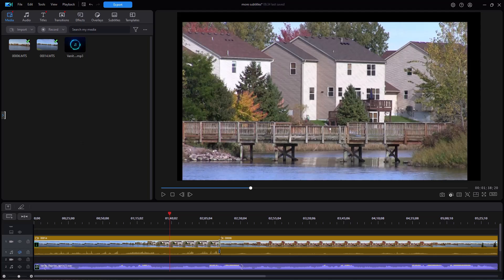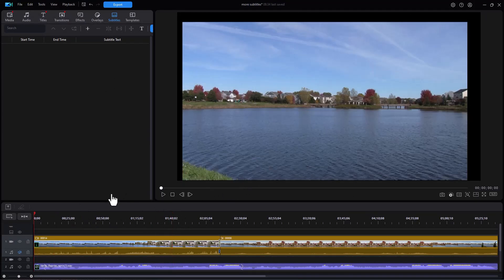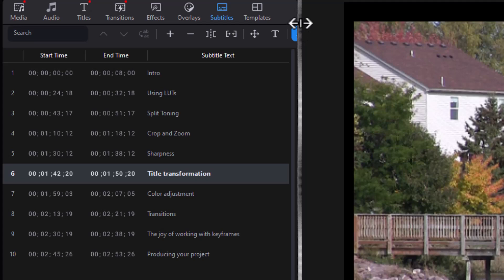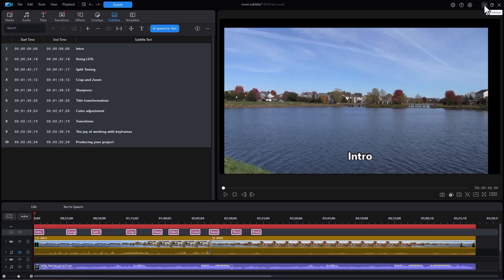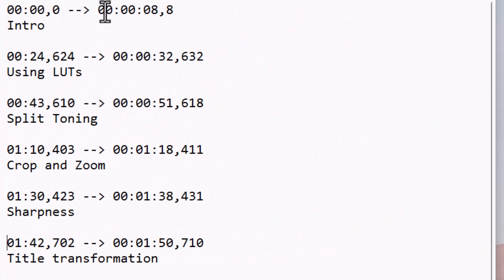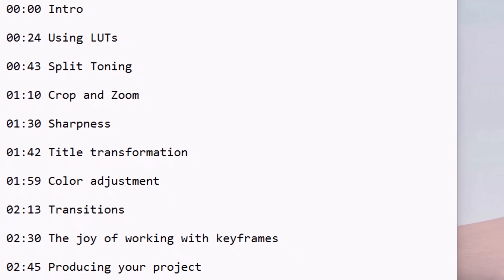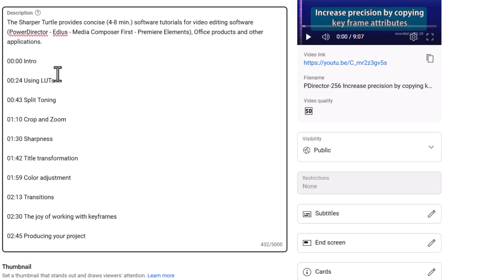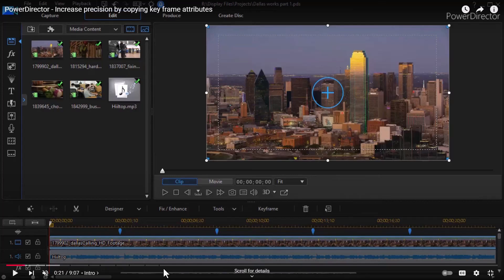Use subtitles as chapters if you upload to YouTube using PowerDirector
YouTube allows you to create chapters that your viewers can use to move to content that interests them most. You specify chapters in the description box when uploading to YouTube. Users of PowerDirector can simplify the process by creating chapters in the video and then edit the .SRT file to copy and paste the appropriate information into the description box when working in YouTube Studio to finalize the upload.